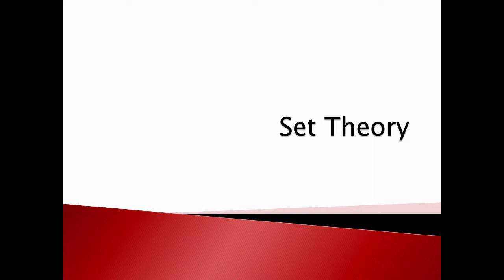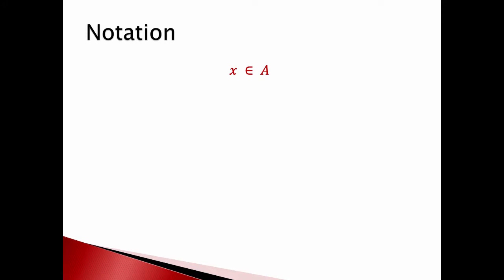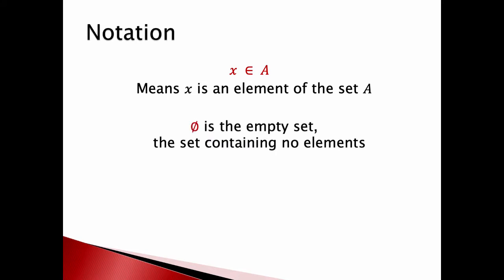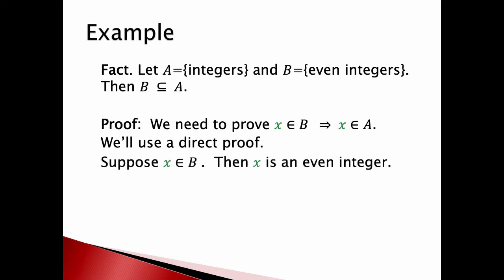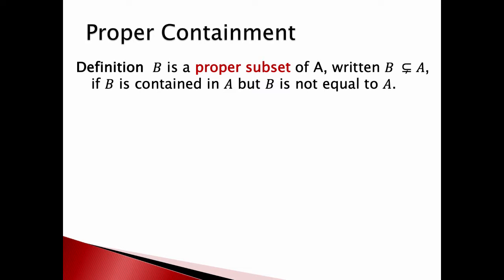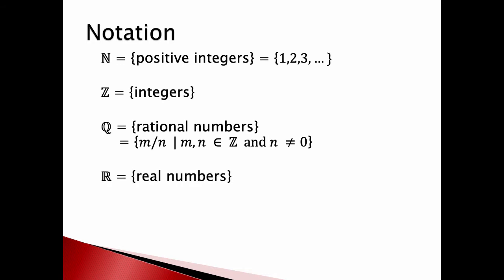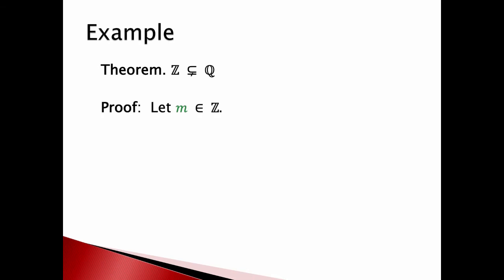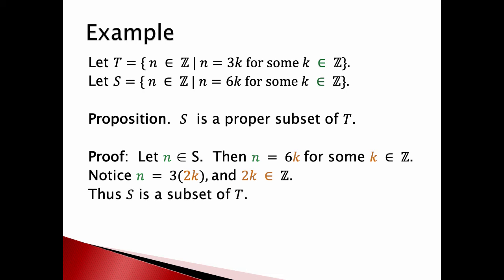03b-set theory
Table of Contents:

00:00 - Set Theory
00:08 - Brief Comment….
01:04 - Types of Mathematical Results
03:11 - Sets
04:26 - Notation
05:08 - Containment
06:42 - Example
08:18 - Equality
09:59 - Proper Containment
11:31 - Notation
13:55 - Example
15:56 - Example